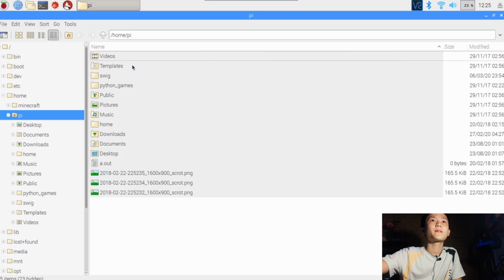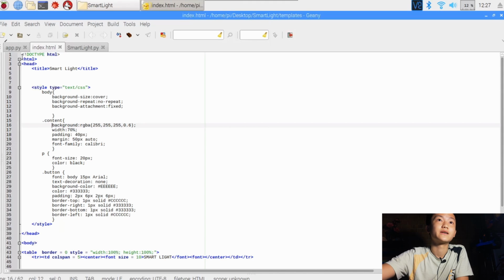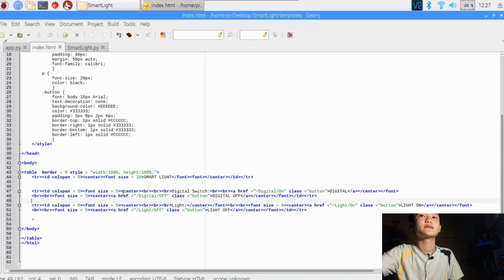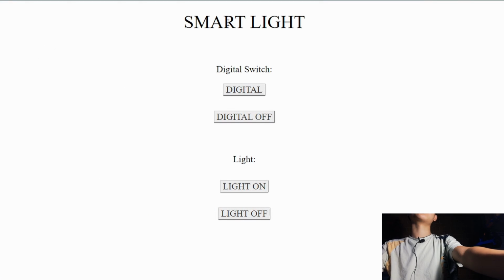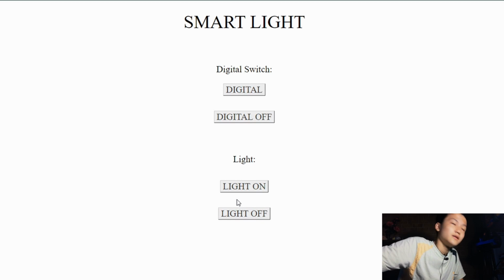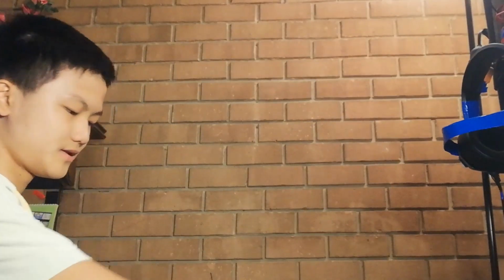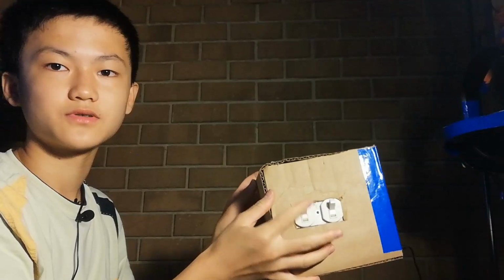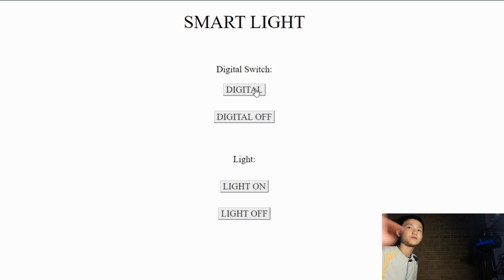I built a smart light using a raspberry pi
(controllable through any device with wifi)

LET ME KNOW IF YOU WANT ME TO MAKE A MORE IN DEPTH VIDEO ON HOW TO MAKE THIS!

MUSIC (GO CHECK IT OUT!)